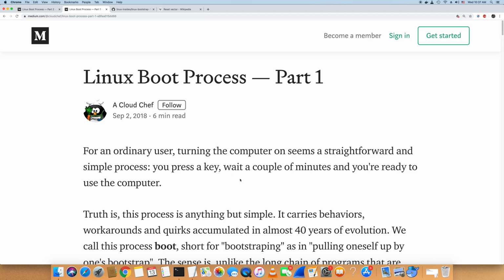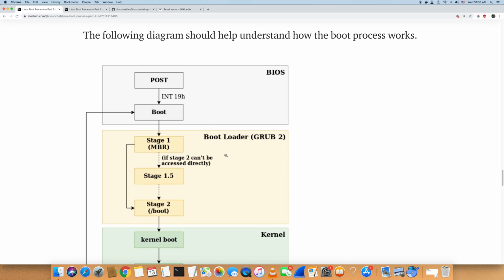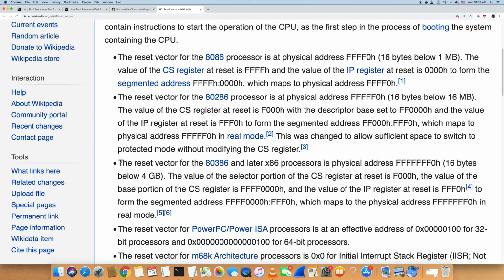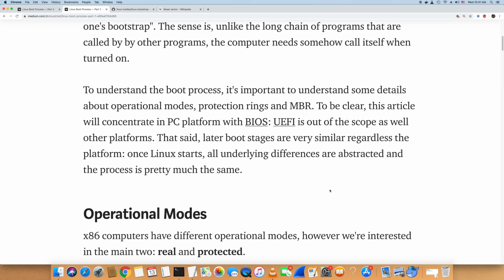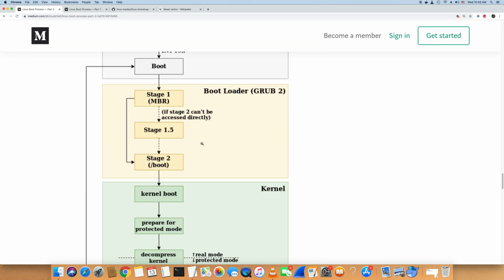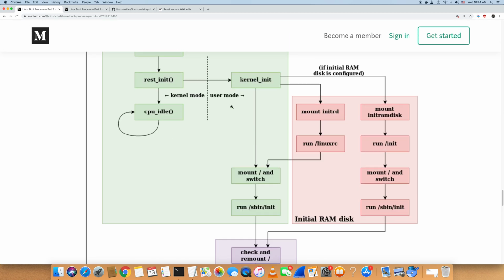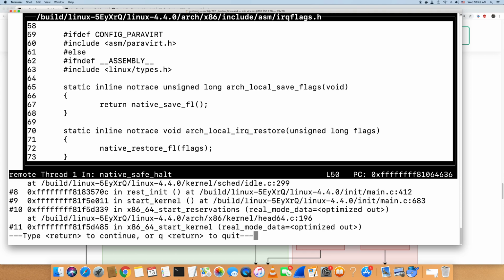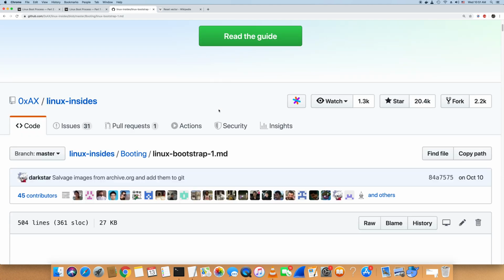Linux kernel boot process shown from GDB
Good articles about Linux boot process and GDB to show the kernel startup trace